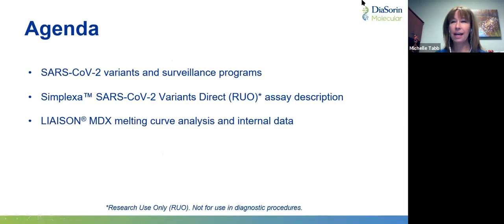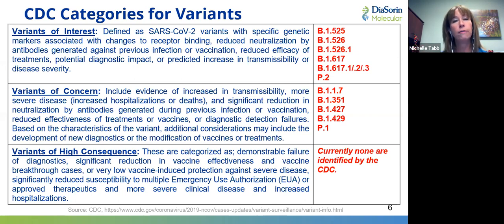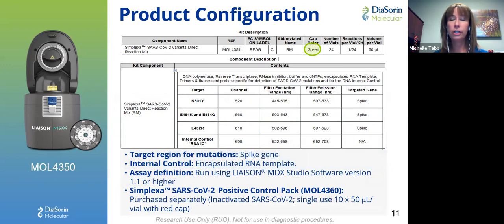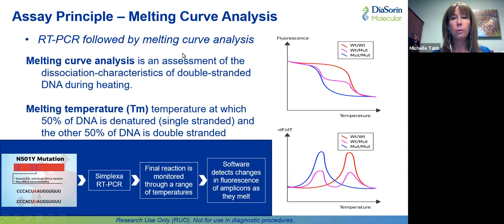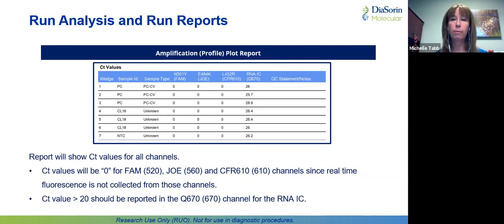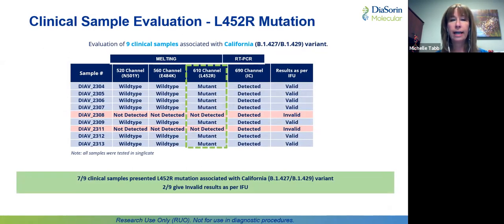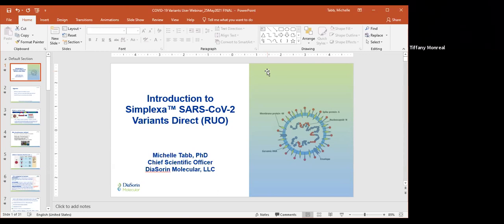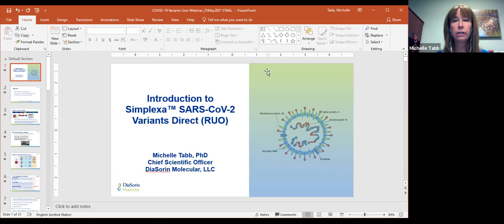Introduction to Simplexa™ SARS-CoV-2 Variants Direct (RUO)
The DiaSorin Molecular Simplexa® SARS-CoV-2 Variants Direct kit is a Research Use Only (RUO) assay intended for the in vitro qualitative detection and differentiation of the mutations N501Y, E484K, E484Q and L452R present in the genome of SARS-CoV-2 in nasal and nasopharyngeal swab specimens from patients with known SARS-CoV-2 infection.